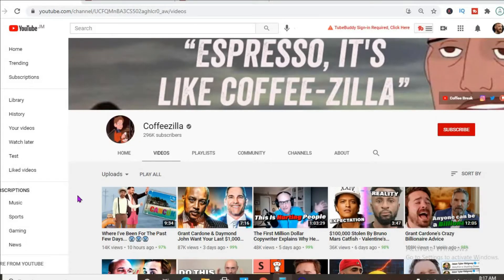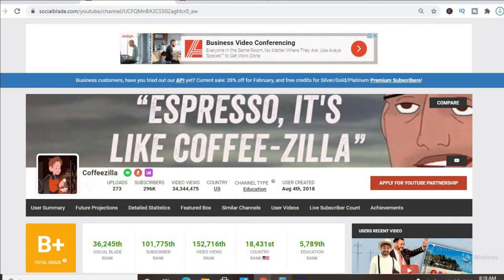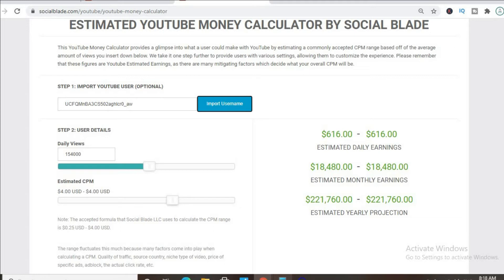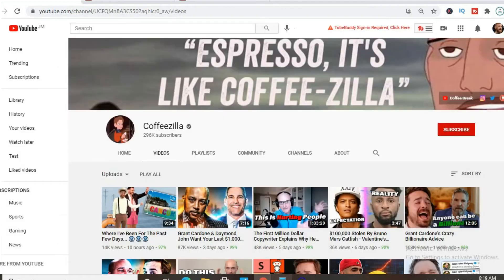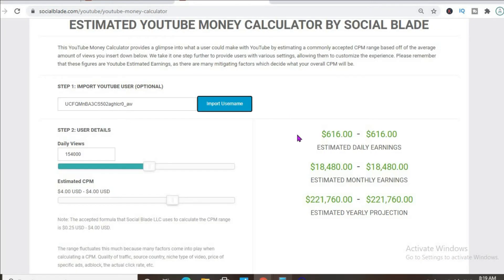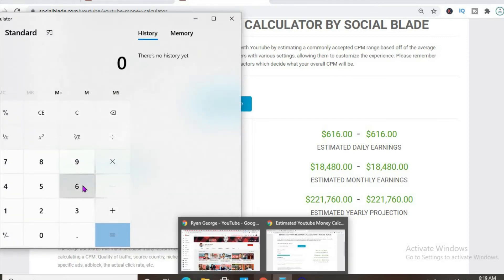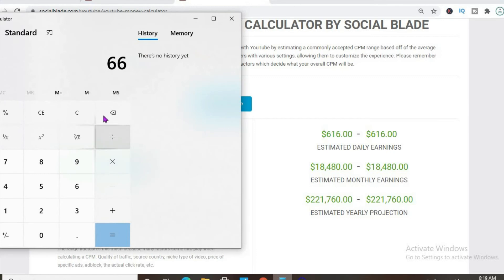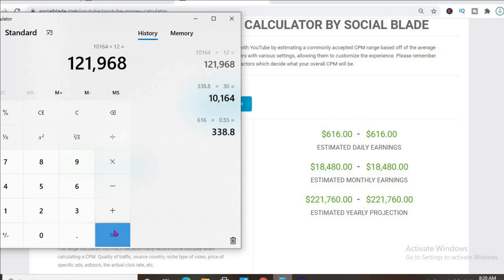How Much Does Coffeezilla Make On YouTube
So in this video we are going to talk about how much money coffeezilla makes on youtube. The money that coffeezilla makes on youtube is based on the ads on his videos. coffeezilla's earnings 2020 and 2021 are discussed within this video. The money that coffeezilla makes is personally known by him only.